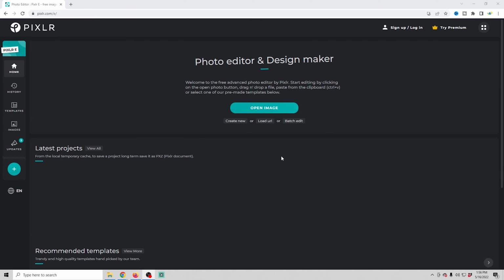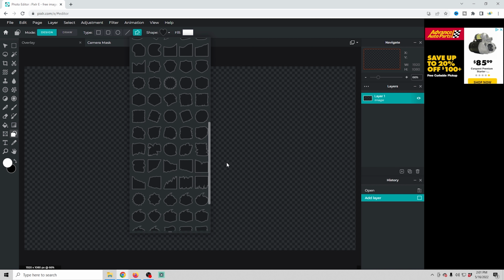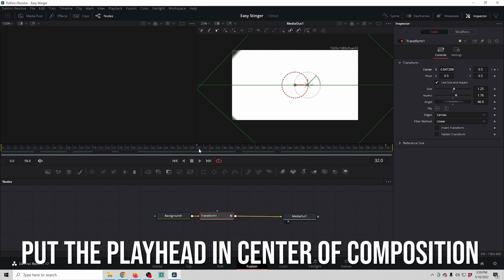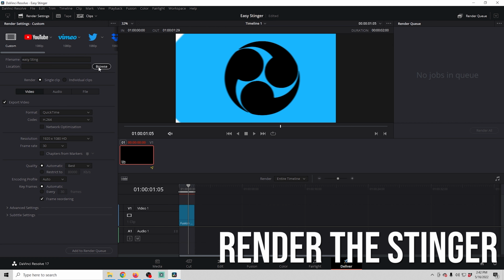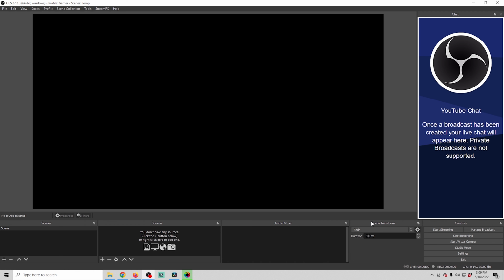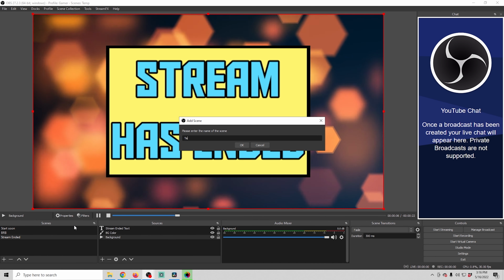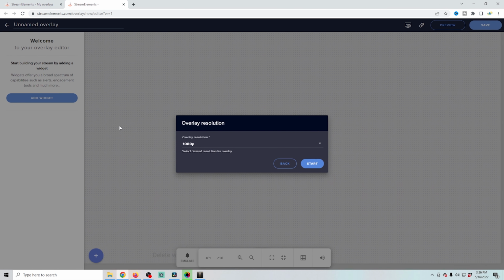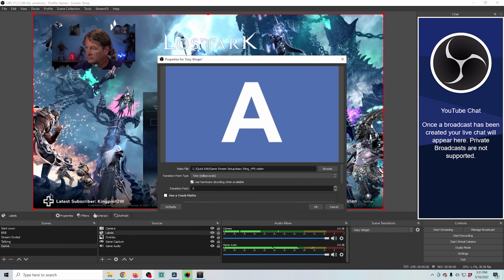How To Stream Games Full Setup Tutorial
How To Stream Games

Today I walk you through how to set up a full live stream for games. Overlays, Stingers, Stream Lables, all scenes, audio and game and camera assets. After this video you will be 100% ready to click the go live button.